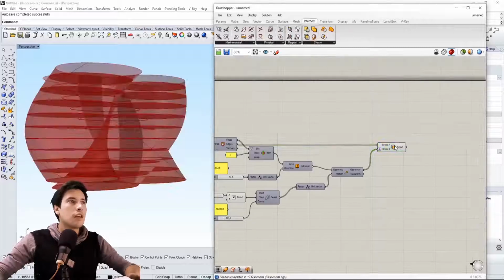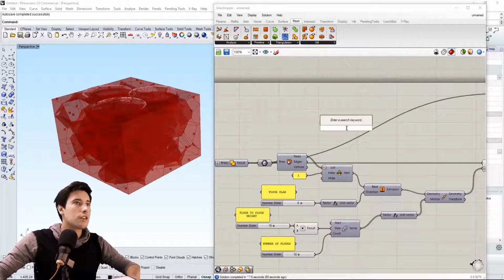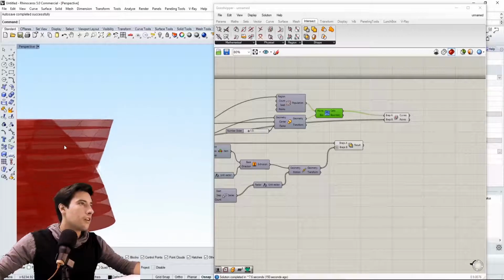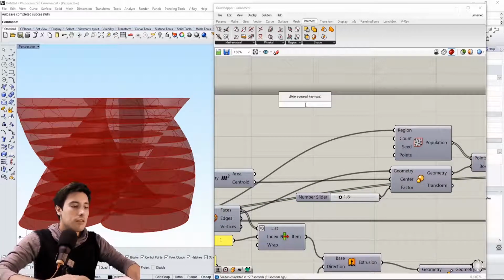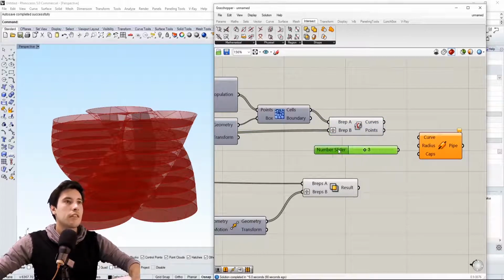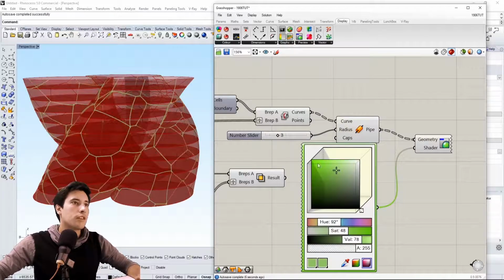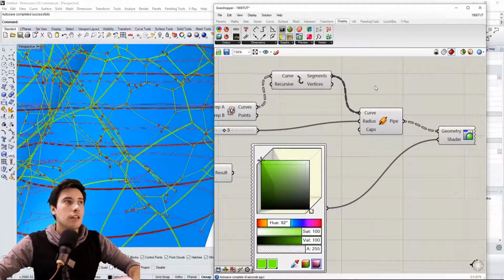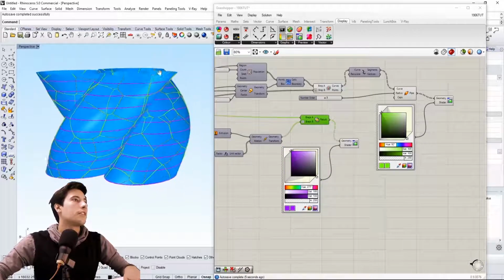5 BUILDING SKIN